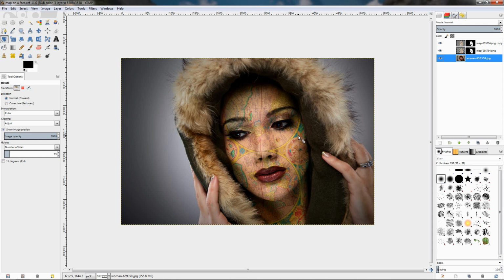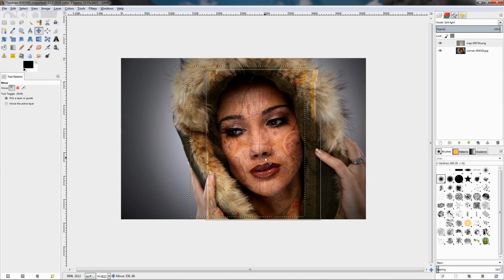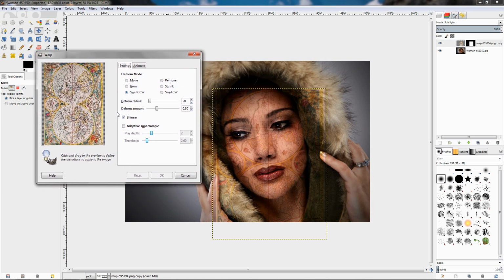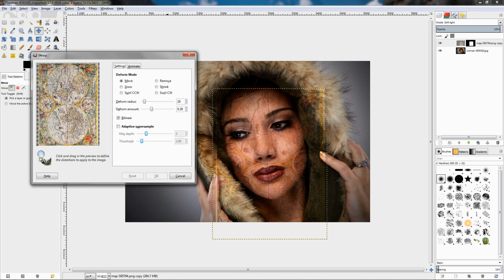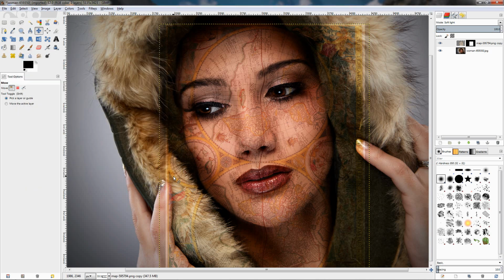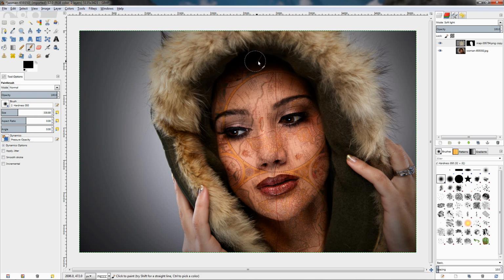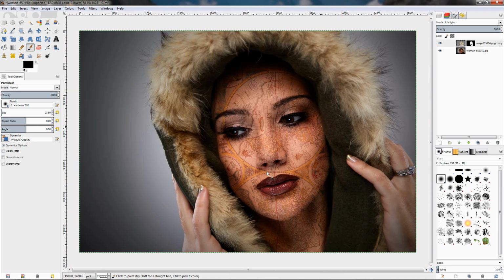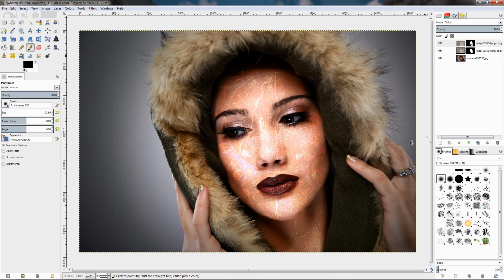Map on Face Photo Effect - GIMP 2.8 Tutorial